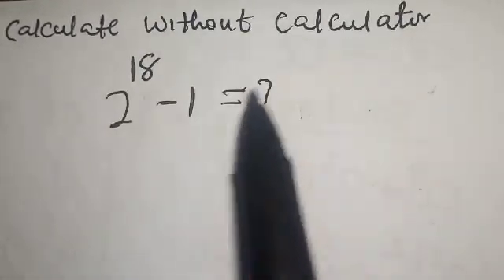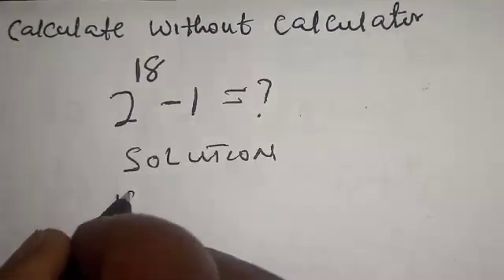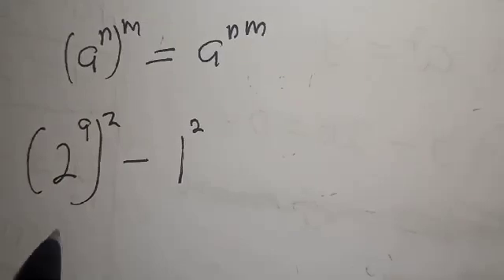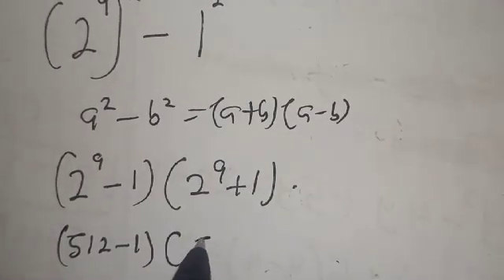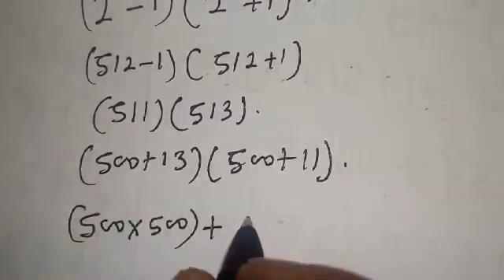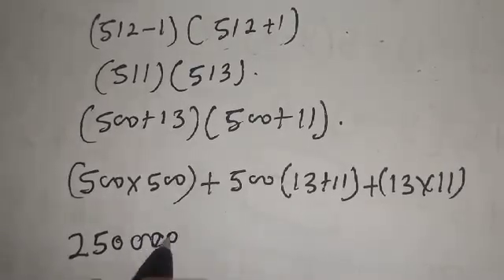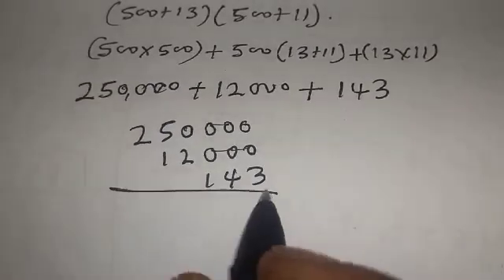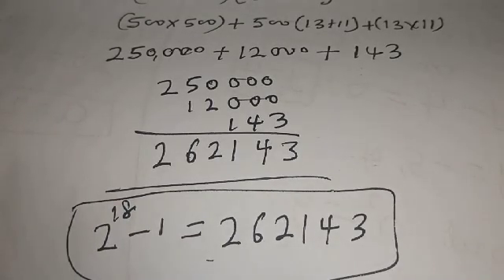Olympiad Mathematics 2^18-1 | Solve In 1 Minute | Calculate Without Calculators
This video will teach you how to calculate faster than calculation in solving this given math problem 2^18-1. It can be solved in 1 minute.  It is a math olympiad Question.